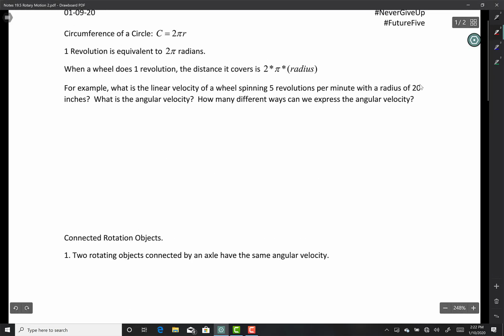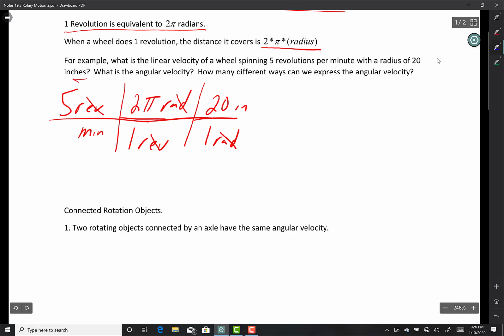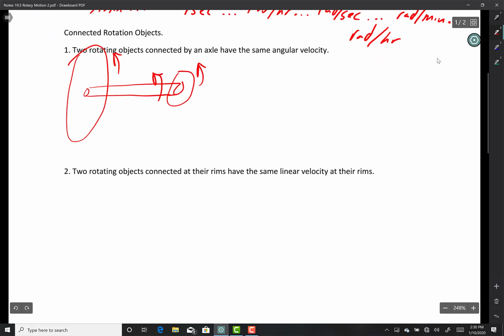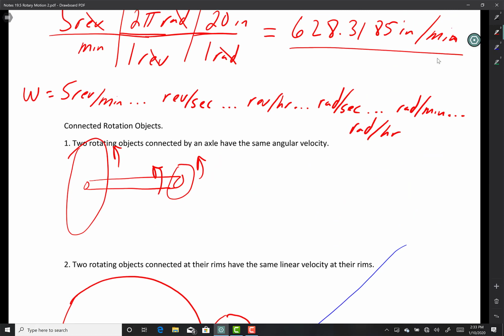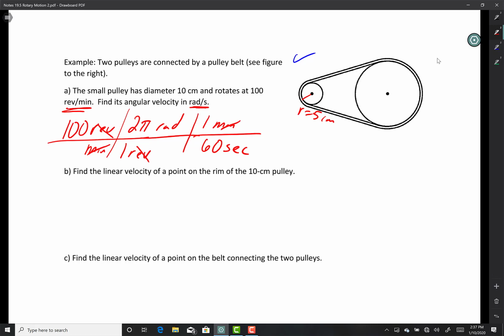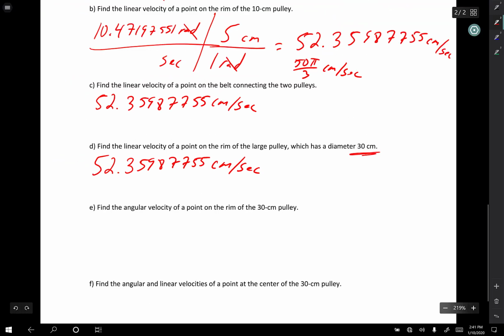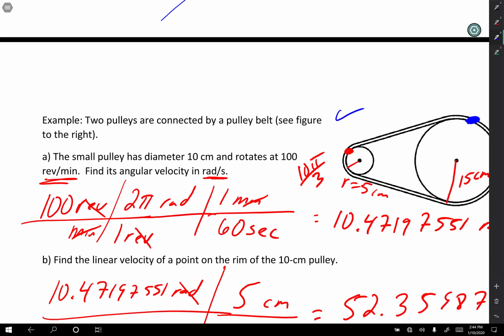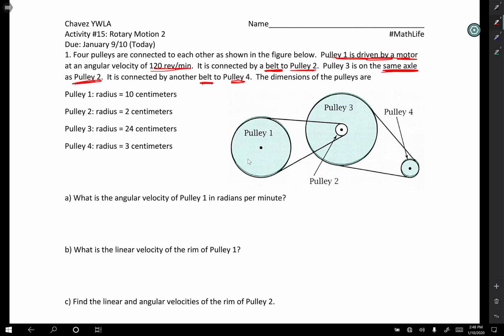Notes 01-10-20 rotary motion 2 (basic)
Notes 01-10-20 Precal Rotary Motion 2.  Basic Introduction to Rotary Motion.  Let me know if everything made sense.